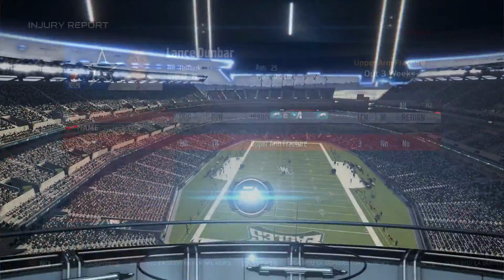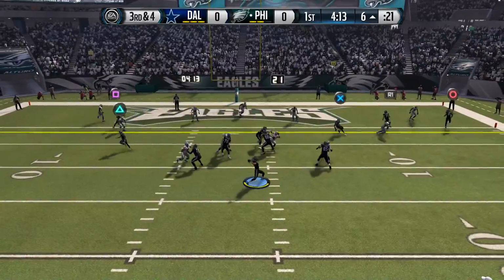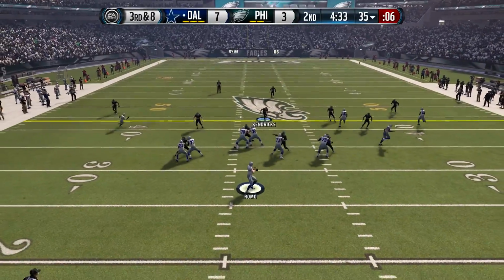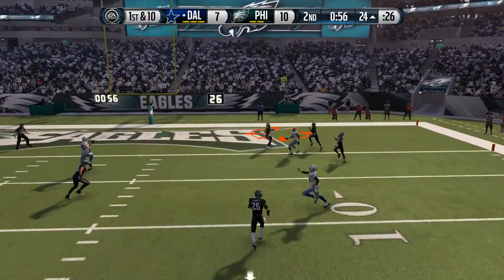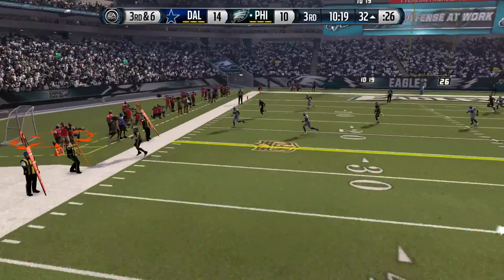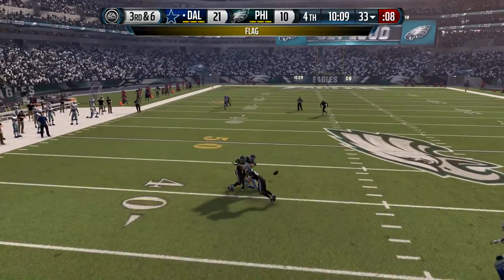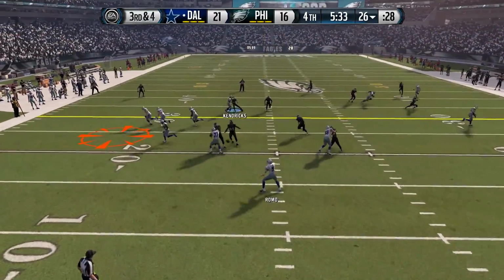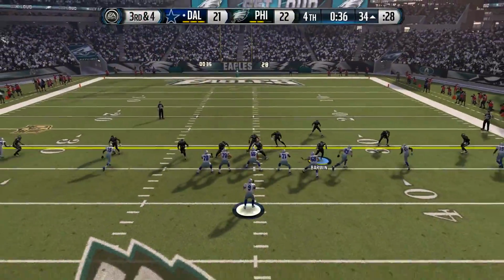Madden 16 Eagles Owner Mode | Episode 3: Dez Goes Crazy, Bradford Goes Down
After getting a tight, road win in OT last week, the Philadelphia Eagles come home to face a tough division opponent, the Cowboys. Will the momentum carry them to victory and a leg up in the NFC East?

Welcome to my Philadelphia Eagles franchise mode in Madden 16. In this series, the Eagles will have something to prove after a questionable off-season. Head coach Chip Kelly left his mark on the roster by getting rid of some of his star players, LeSean McCoy, Jeremy Maclin, just to name a few. Coach Kelly seems to have the roster how he wants it, let's see if he can have some success in order to save his job. (all videos available in 1080p, 60 FPS)